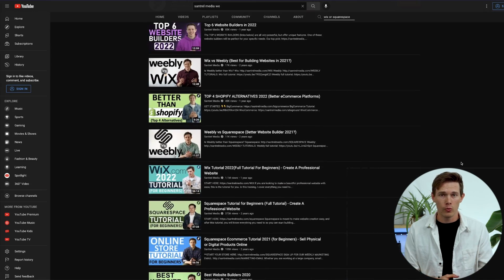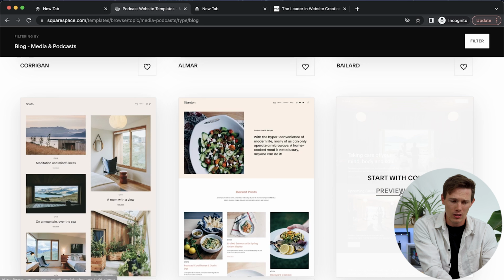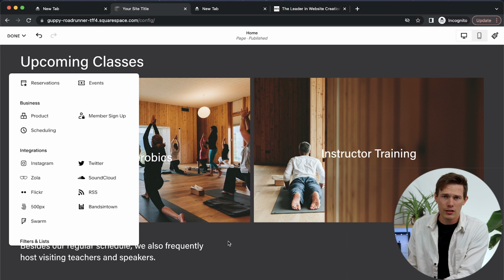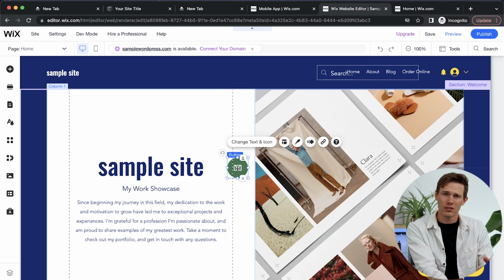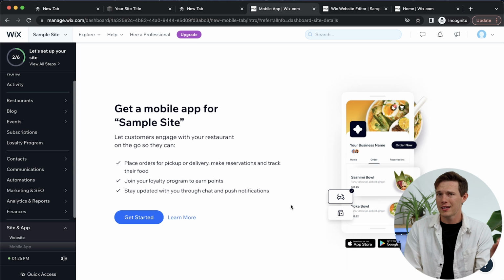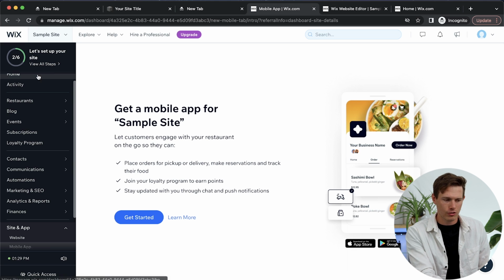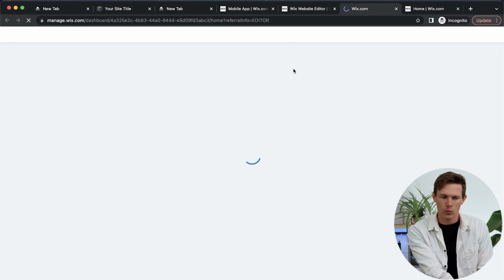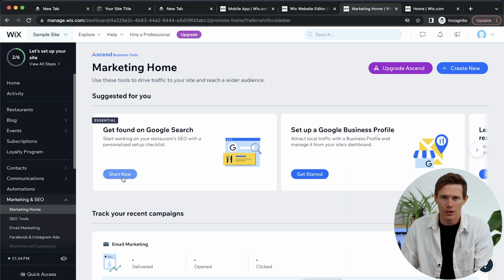Squarespace vs Wix (Best Website Builder 2024)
Wix and Squarespace are easily two of the most powerful and most popular website builders that allow you to build a professional website with ease, but which is better?